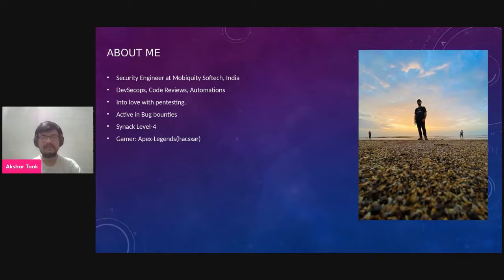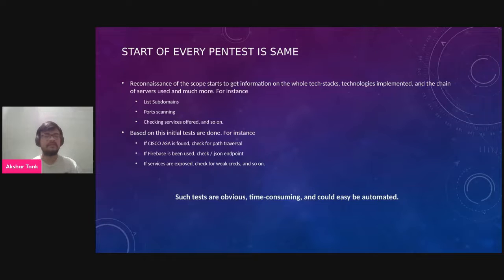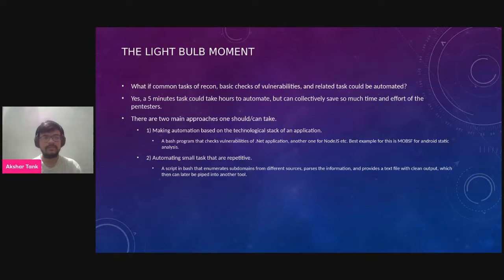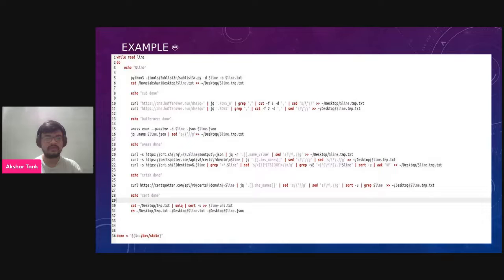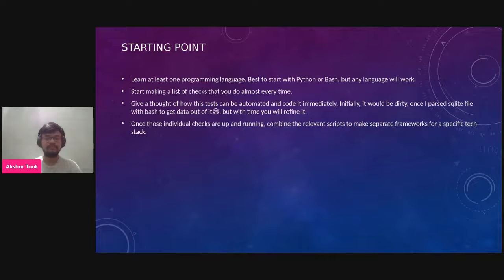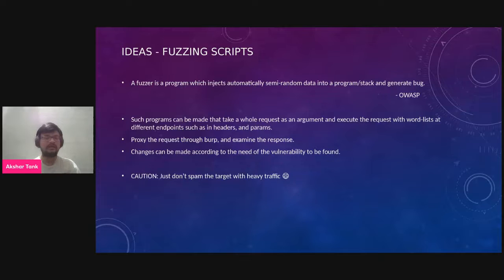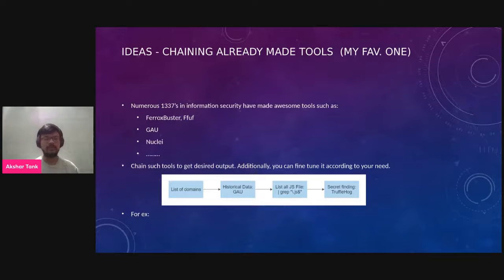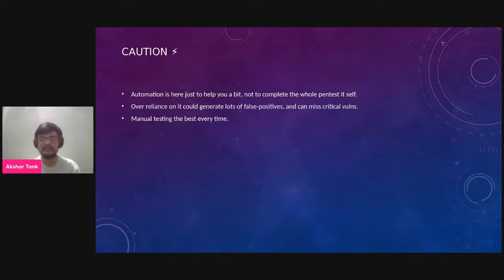Injecting Automation into Pentesting - Akshar Tank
In pen-testing environments, the tester approach as the target is likely to be 100% unique. But that’s not the case. Most of the time developer’s mindsets match one another or at least the mindset of a dev team would likely be the same. So, when a tester is approaching his target, he will many time use the same methodology, find the same bugs, report them and wait for them to fix. But this approach is time-consuming and many time the time to test an application is limited due to which(I think) many unique attack surface remains untouched and bugs stay there. To overcome this, what if every basic scan, Initial recon of the target, or some basic vulnerabilities are automated, and we just have to verify them? Would that be great, this left us with so much time and we can explore new surfaces with it. Most of the time these checks (for single vulnerabilities) can be easily done with one-liners (Many bash commands chained). This talk aims to familiarize the power of automation to the security engineers. It will show how with investing some amount of time to build automation, as per one's need, someone can save their time in subsequent pentests.